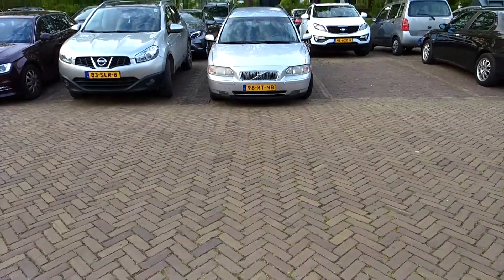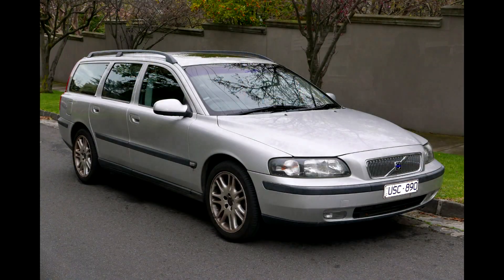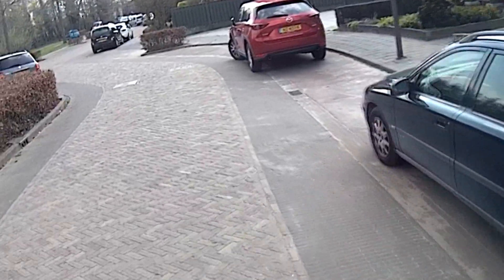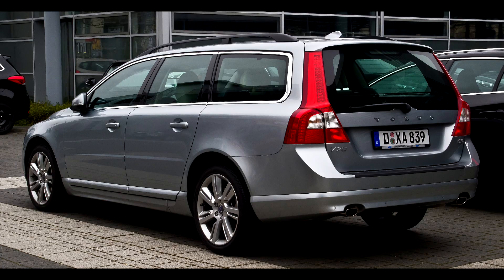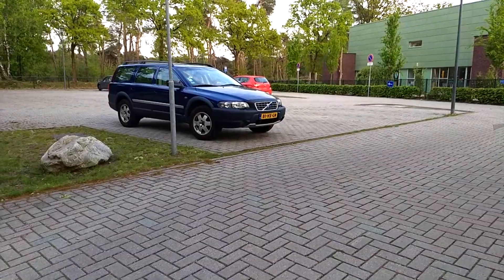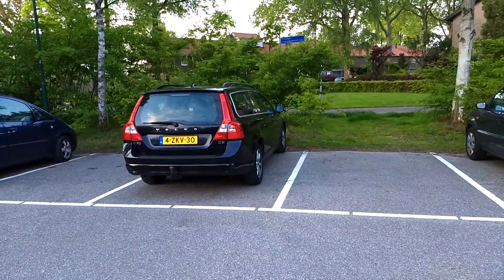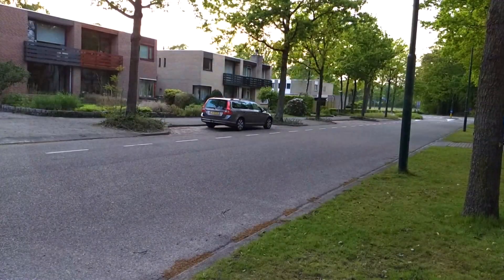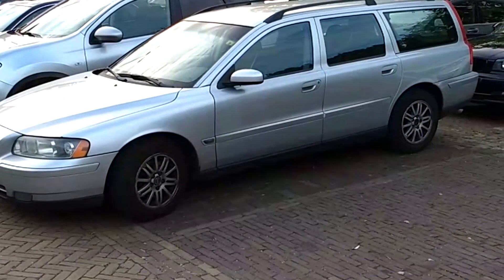Buying review Volvo V70 2000-2007 Common Issues Engines Inspection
Hello and welcome to the buying review of the Volvo V70, one of Hollands most favourite station wagons.  This car is not particular good when it comes to driving but built to last, especially the five cylinder diesels.